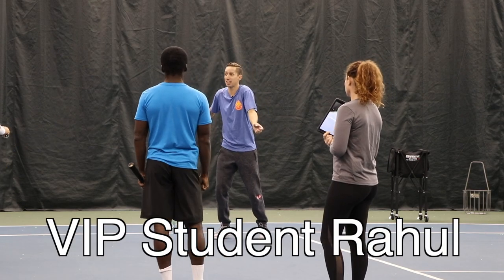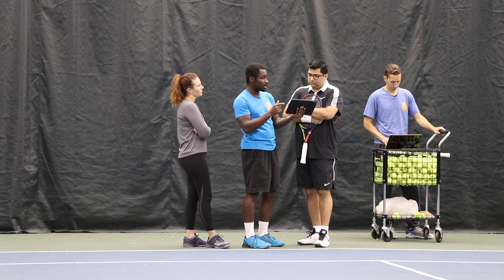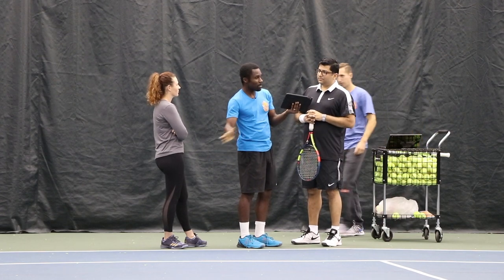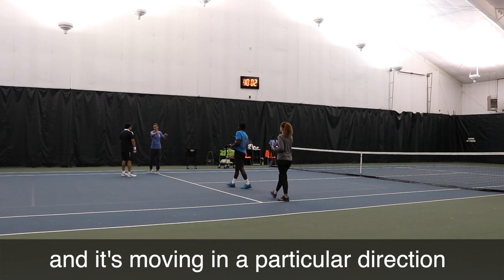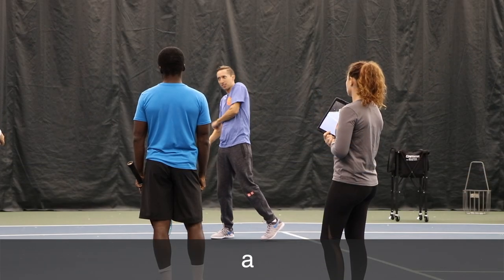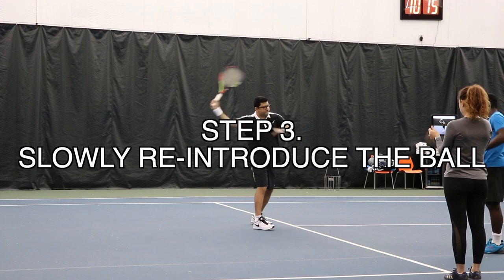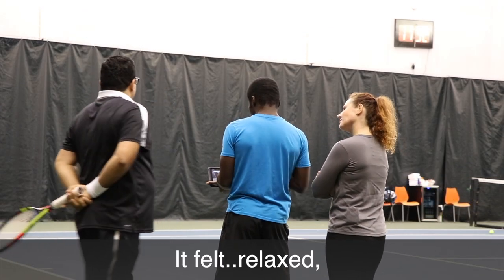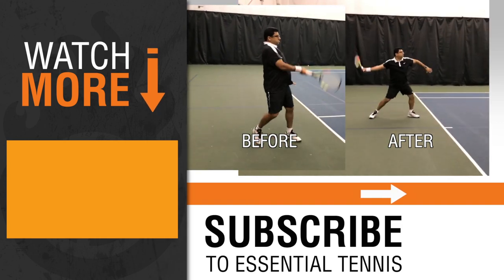How to: FIX tension for more POWER (forehand & backhand)